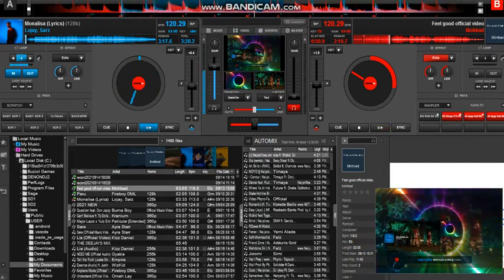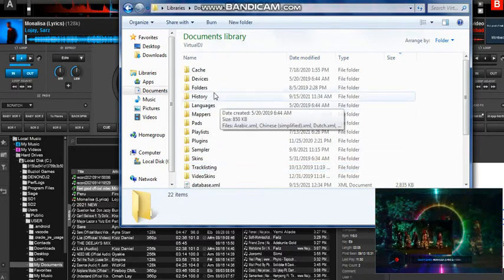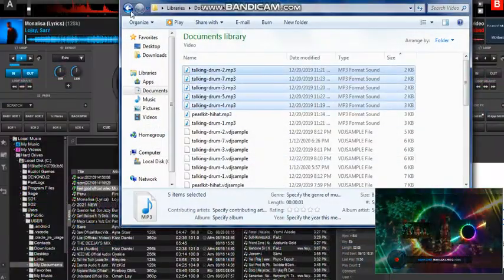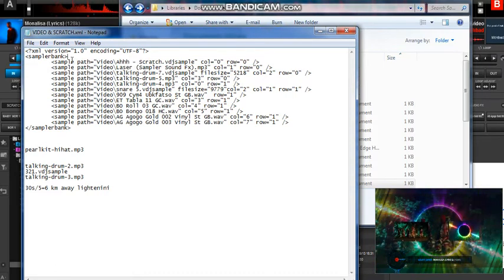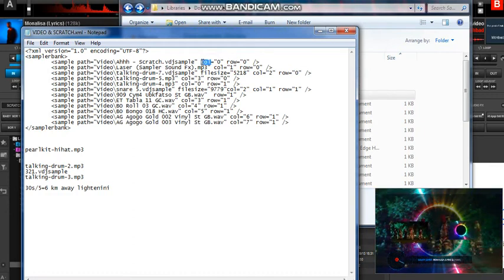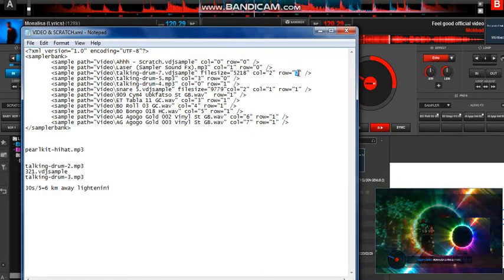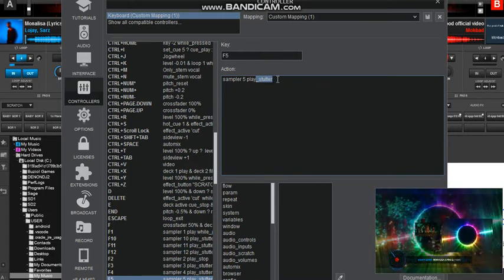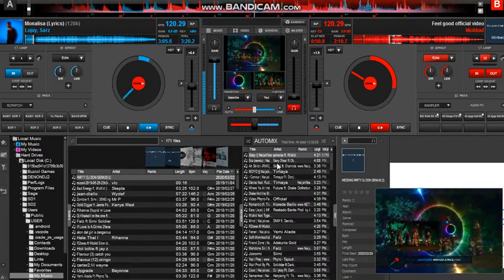How To Configure And Play Dj Drum Kit on Virtual Dj with the Laptop keyboard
WATCH THE VIDEO SERIES AND LEARN THE BASIC TO BECOMING A PRO IN FINGER DRUMMING

YOU CAN REACH ME THROUGH THE FOLLOWING